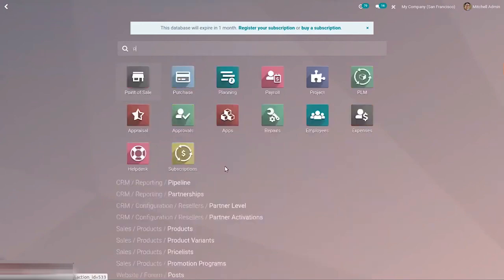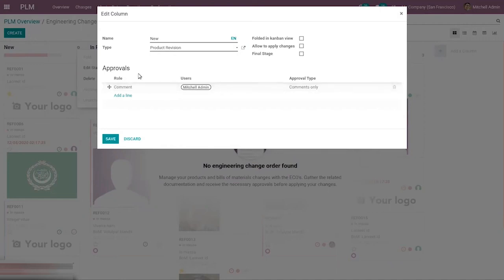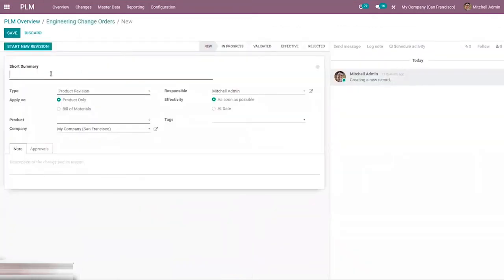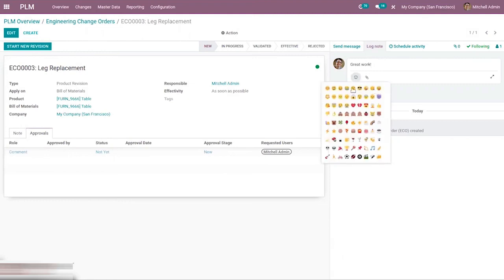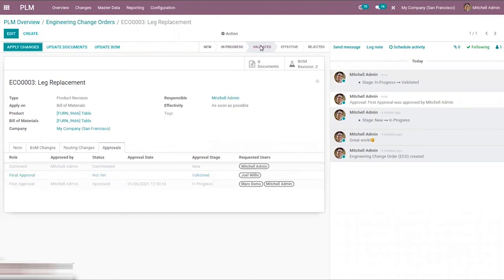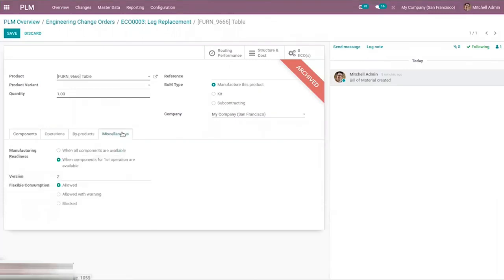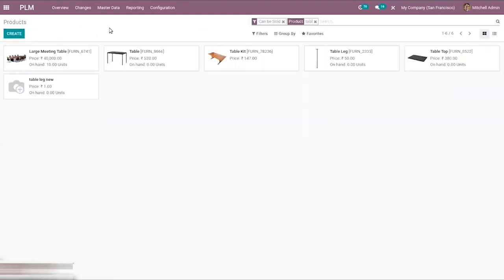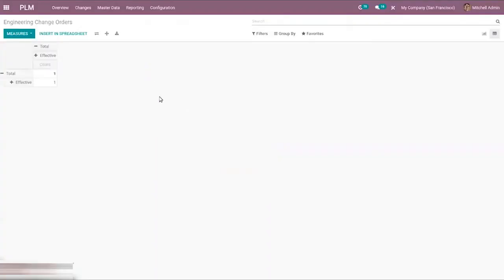Product Lifecycle Management in Odoo Manufacturing | PLM Module Tutorial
Explore how Product Lifecycle Management (PLM) works within Odoo Manufacturing in this in-depth tutorial by @primacyinfotech. Whether you're a manufacturer, production manager, or ERP consultant, this video will help you understand how to manage product versions, engineering changes, and approvals seamlessly using Odoo’s PLM module.

What you'll learn in this video:

What is Product Lifecycle Management (PLM) in Odoo

How to manage product versions and revisions

Creating and handling Engineering Change Orders (ECOs)

Using approvals, document attachments, and routing

Integrating PLM with Manufacturing and BOM modules

Real-time collaboration and traceability

Odoo PLM helps streamline your design-to-production workflow, improve product quality, and ensure full version control throughout the lifecycle.

Need PLM customization or end-to-end Odoo implementation?

Book a free consultation with our Odoo experts at @primacyinfotech.